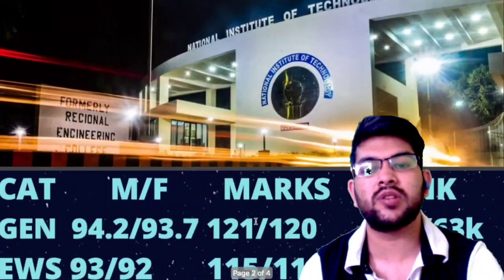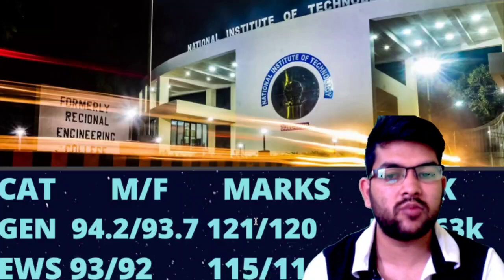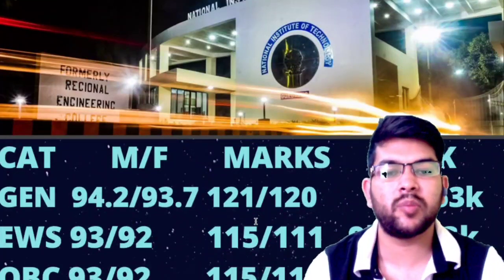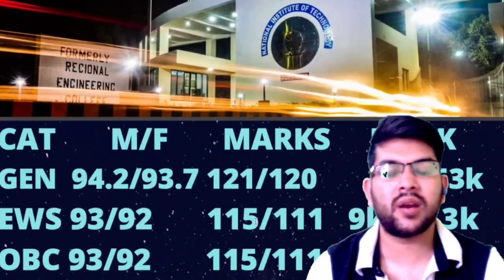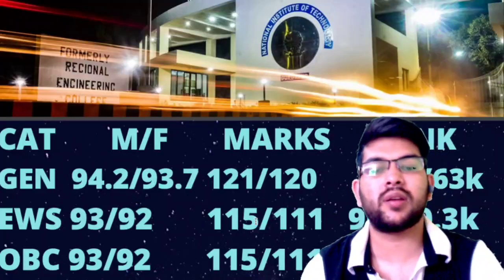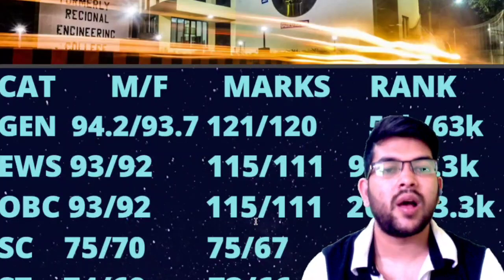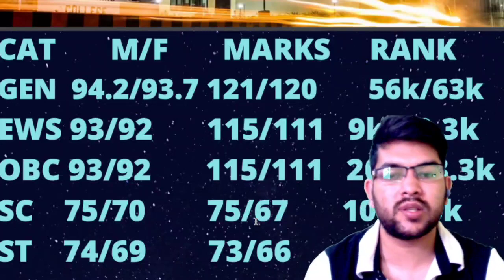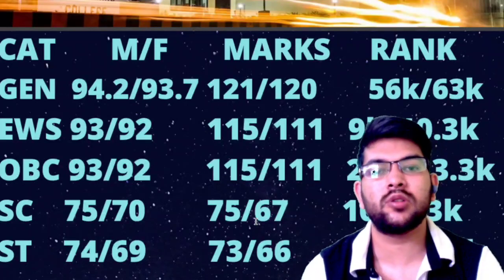Jee mains 2022 Safe score | Marks vs Percentile vs Category rank vs All NIT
(WBJEE 2022 | TOP GOVERMENT & PRIVATE COLLEGE)

(WBJEE 2022 | BEST 10 COLLEGE AT LOWER RANK)

jee_advanced_2022 cut-off
jee_mains_2022 cse_cut-off